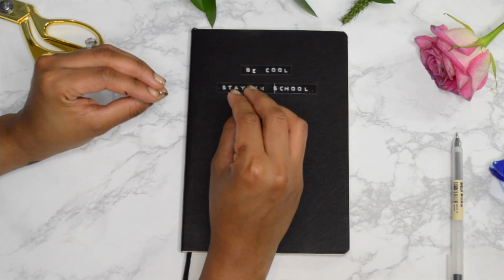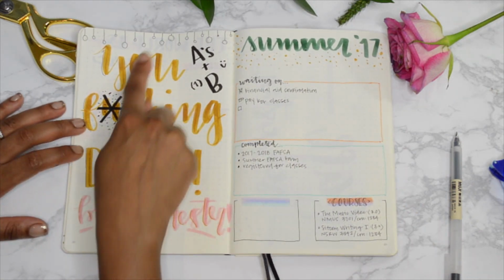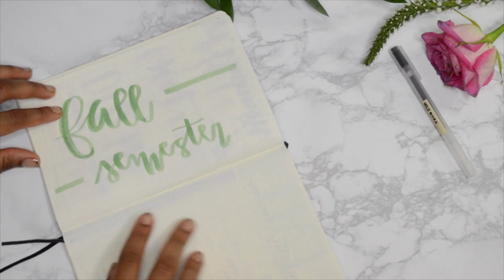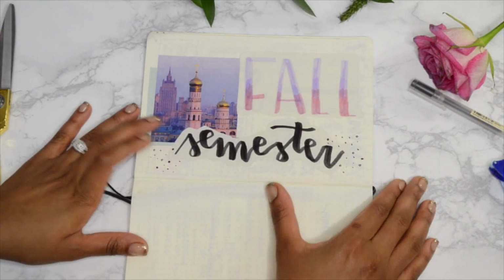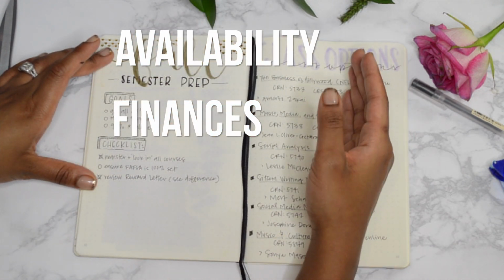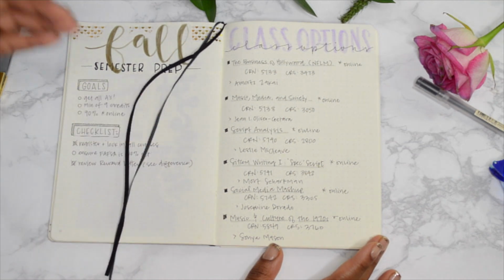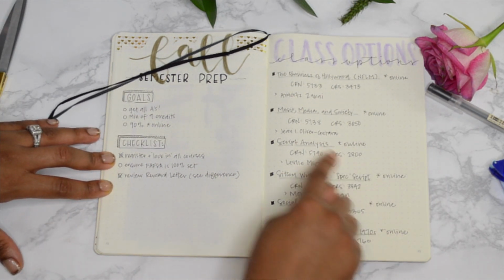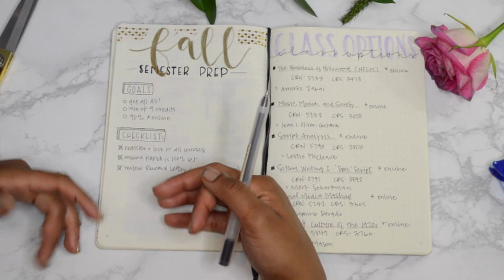Bullet Journal | PLANNING YOUR COLLEGE SEMESTER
💅🏽   Essie - "Summit of Style"

Hey Everyone!! Thanks for stopping by!

*** THUMBS UP if you like my new editing style!!! ***

Welcome to another College Bullet Journal video. In this one, I show you how I've started planning for this Fall semester of college!

I've just hit 15K subbies!! 🎊🎉 Thank you all so much for you support, comments, likes, and shares! I can't believe how quickly my channel has grown. THANK YOU!! xx

✂︎ Leuchtturm 1917

✂︎ Embossing Labeler

✂︎ Tombow Brush Pens

✂︎ Muji 0.38 Gel Pen

✂︎ Staedtler Fine Liner (Black)

✂︎ Prisma Color Pencils

✂︎ Pencil Pouch (H&M)

Editing: FCPX